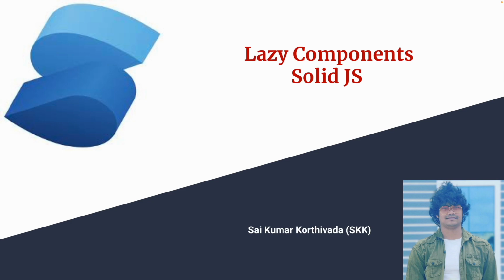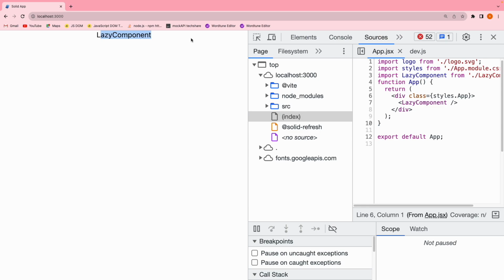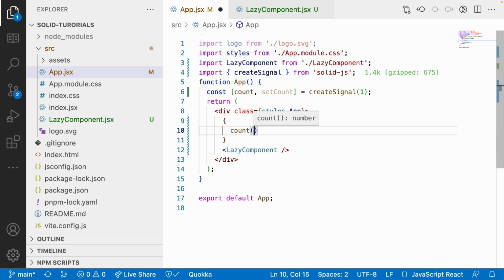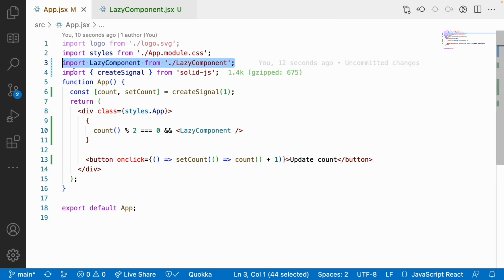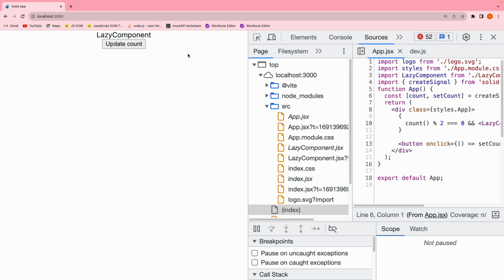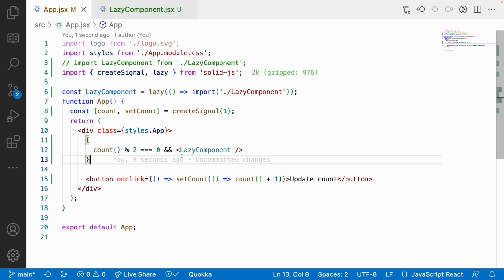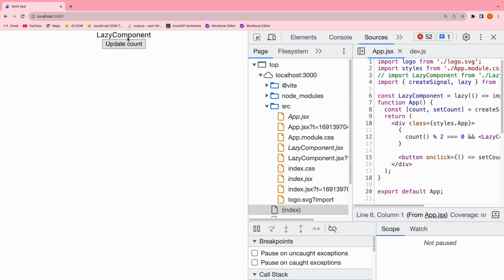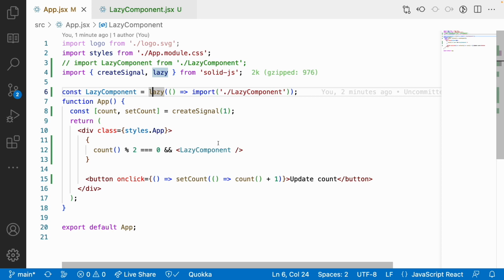Lazy Components in Solid JS | Solid JS tutorials | Part 36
1. What are lazy components in Solid JS
2. How to use lazy components in Solid JS
3. Lazy components in SolidJS
4. How lazy components helps in improving the performance of application
5. How lazy components works behind the scene.